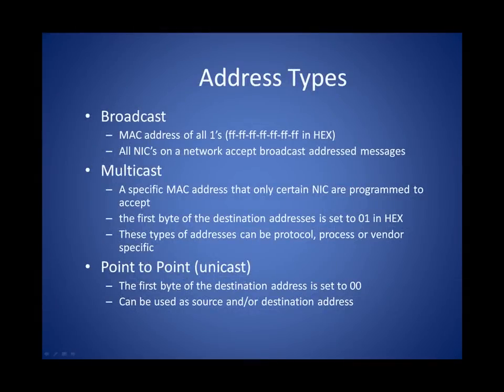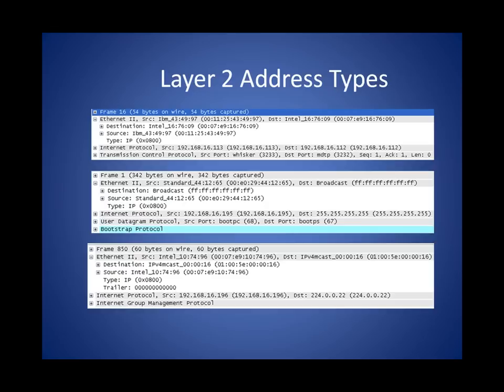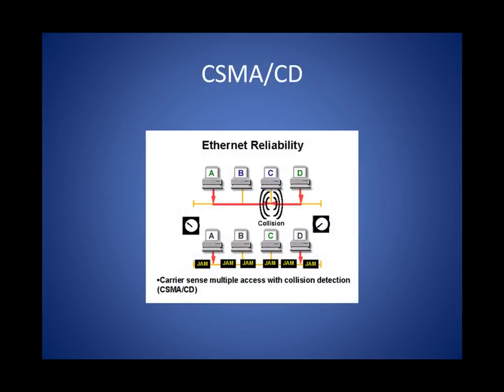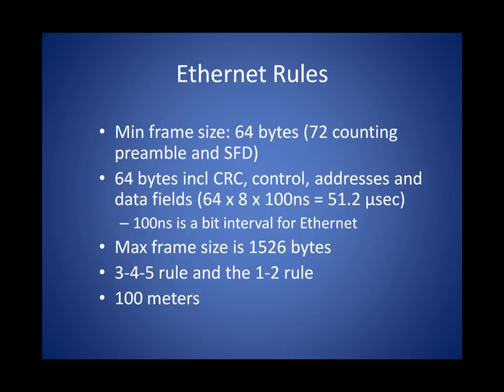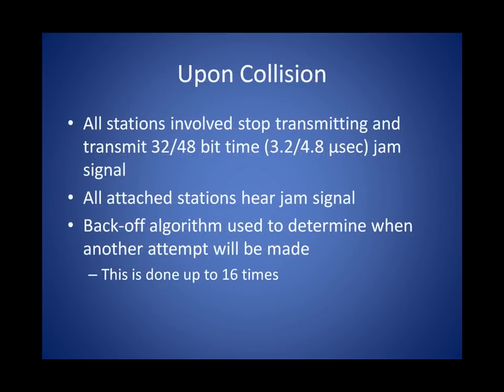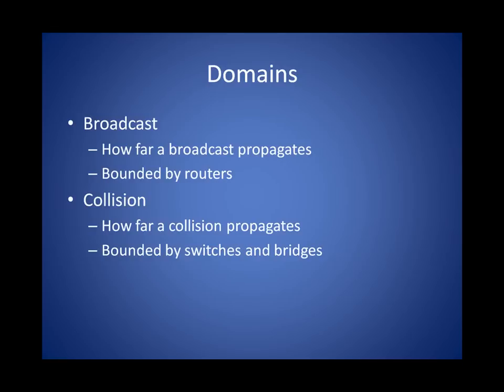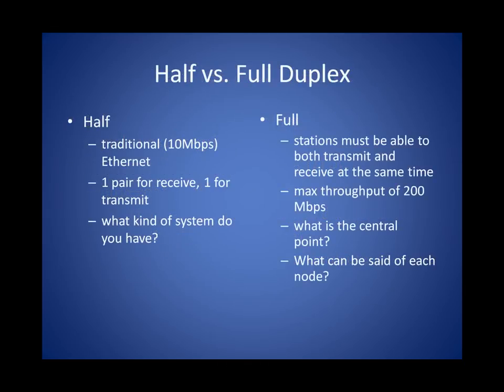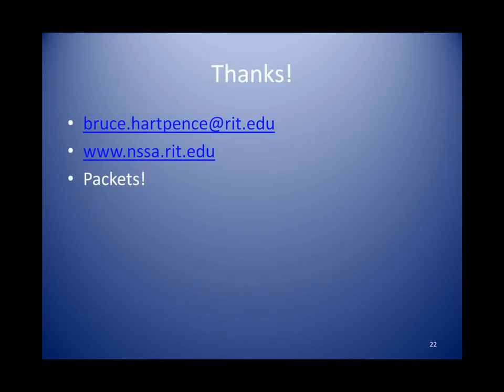Core Network Protocols Chapter 2 - Ethernet part 2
This is part 2 of the Ethernet video. It corresponds to chapter 2 of the Packet Guide to Core Network Protocols from O'Reilly. Let's dive a little deeper into how Ethernet works.